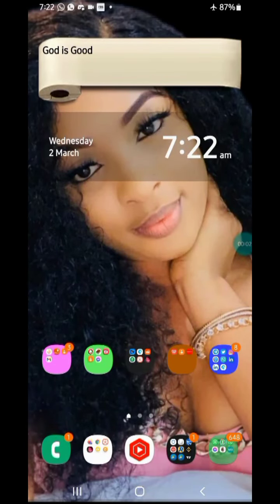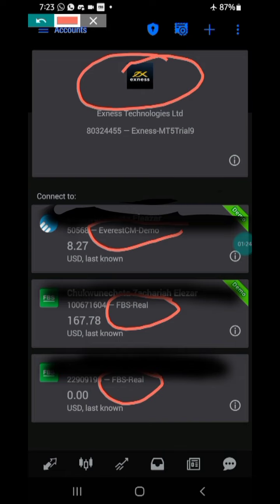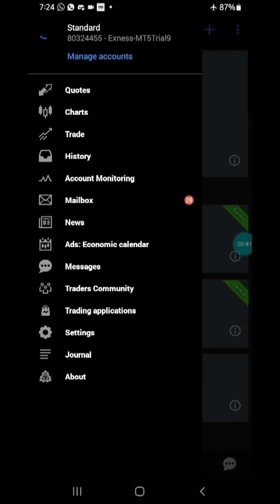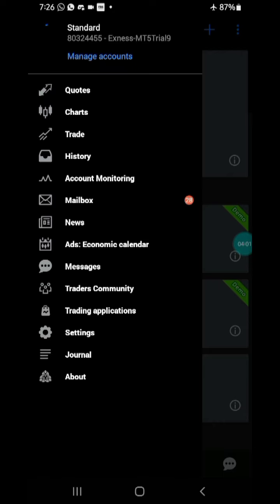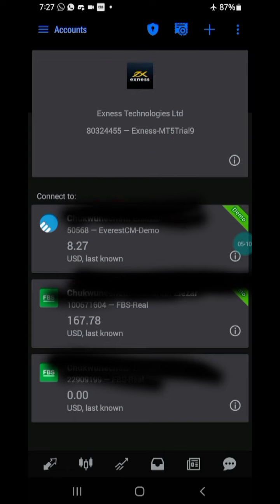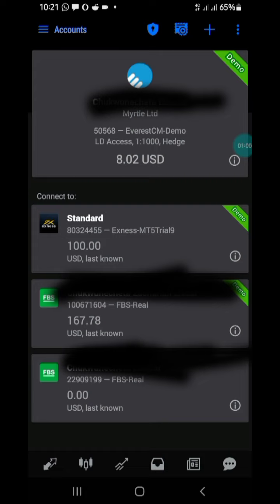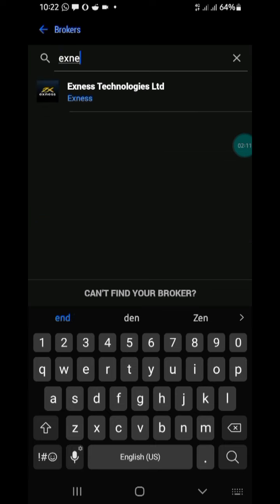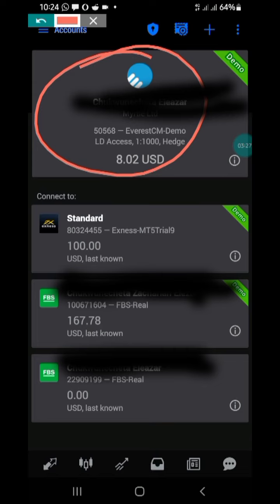MT4/MT5 COMPLETE TUTORIAL - META TRADER 5 ANDRIOD INTERFACE [2022 PART A EDITION]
This video is a complete tutorial for the MetaTrader 5 mobile application (Android and iPhone) that is suitable for beginners. In this beginner MetaTrader 5 (MT5 App) tutorial I show you how to download the app on both Android and iPhone and then I show you how to use it from top to bottom. I have put together a table of contents for the video so that you can jump to any section you need in this tutorial for the Metatrader 5 app (MT5 App).

join my whatsapp group for conplete free beginners and advanced tutorial on gorex trading